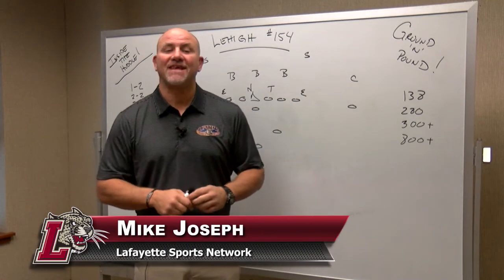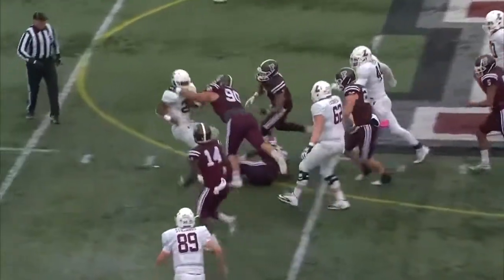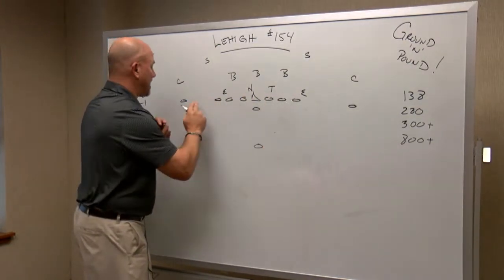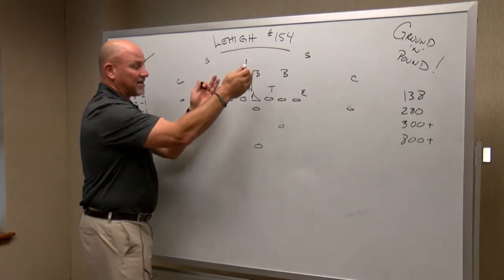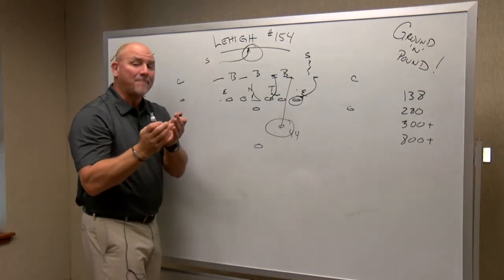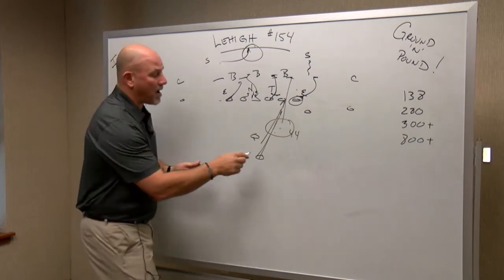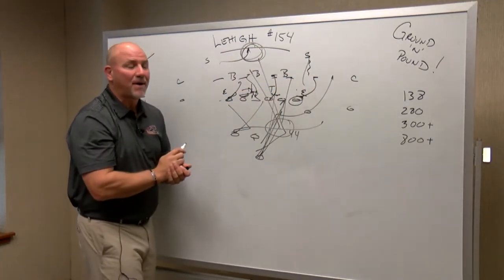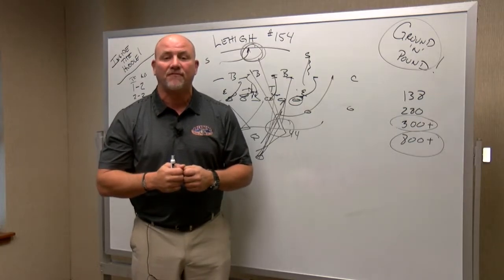Inside the Huddle: Lafayette vs. Lehigh 154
Its rivalry week, as LSN's Mike Joseph breaks down what the Leopards need to do to defeat the Mountain Hawks.